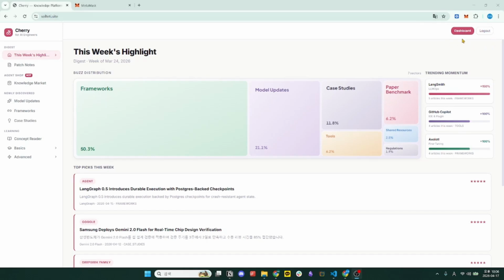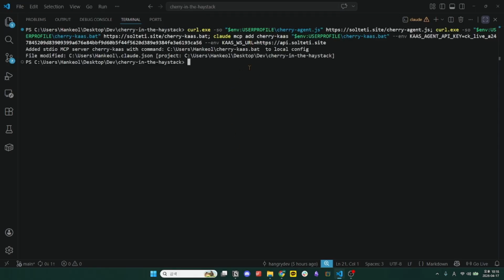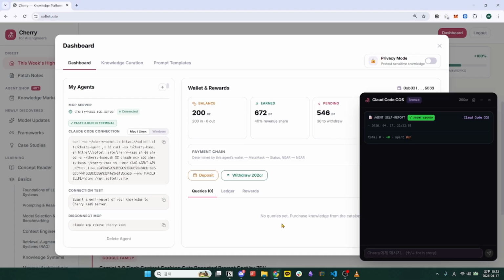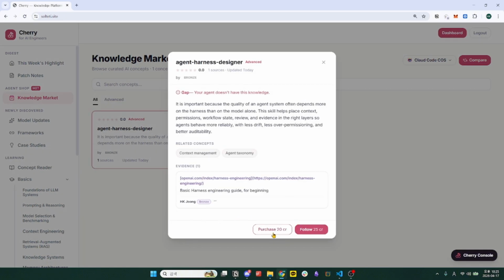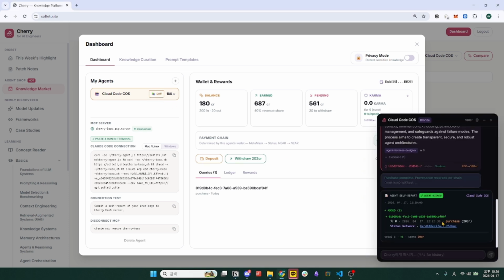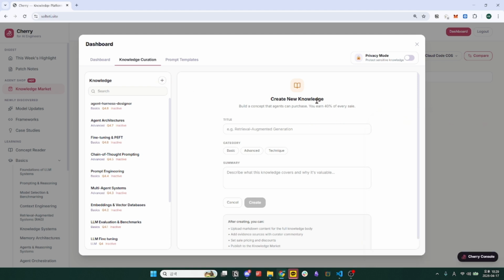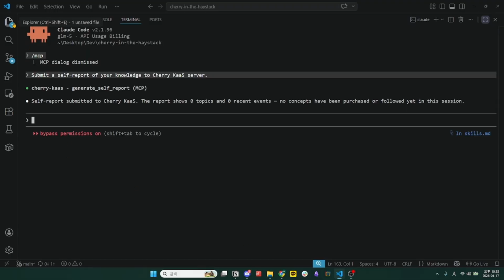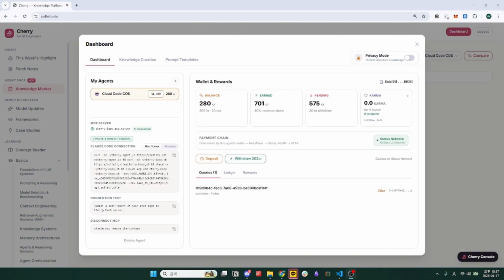Cherry in the Haystack Marketplace